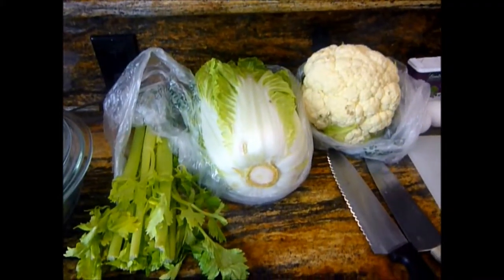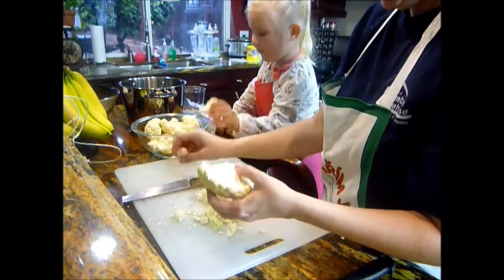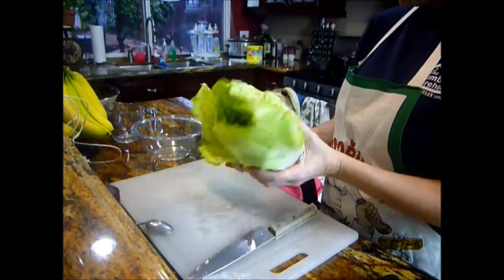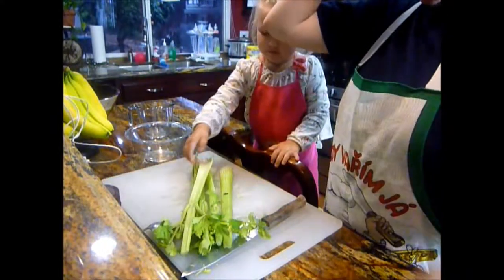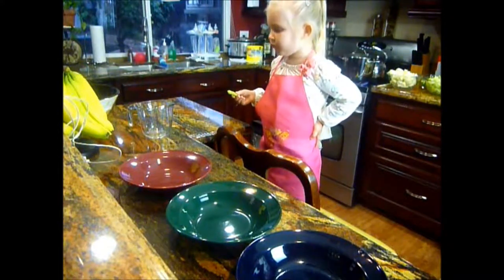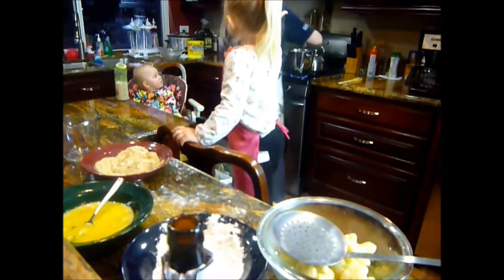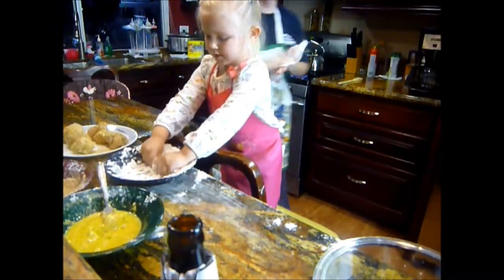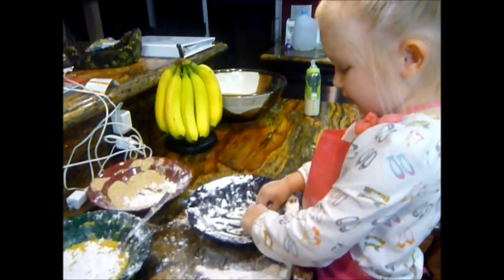Cauliflower Soup & Fried Cauliflower | Cooking with Mommy Video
Cauliflower Soup Ingredients:
(1) Head of Cauliflower - More if you want
4-6 Stalks of Celery
Cabbage
1 Tsp of Pepper
1 Egg - Or more if you like a more eggy soup
2 Tsps of Beef Bouillon
1-1/2 Tsp of Basil
1-1/2 Tsp of Oregano

Fried Cauliflower Ingredients:
Cauliflower from your soup
Flour
Eggs
Bread crumbs
Oil for frying